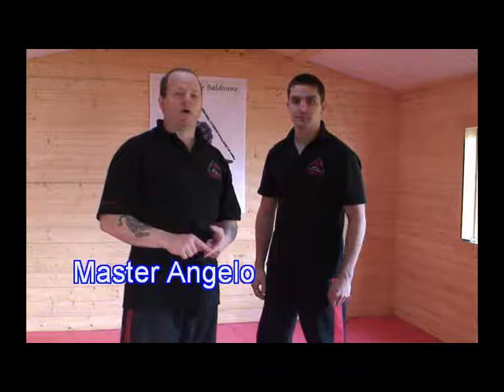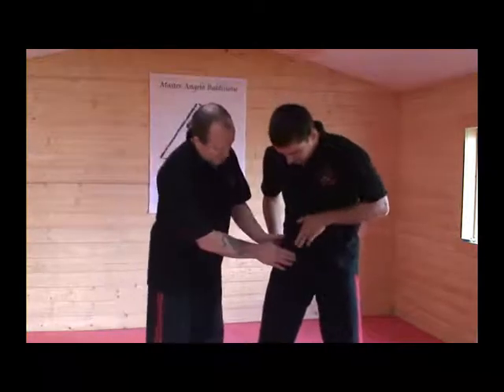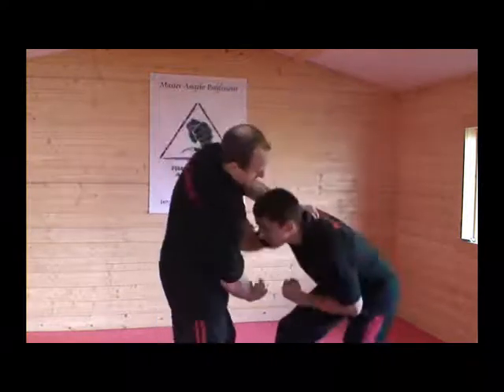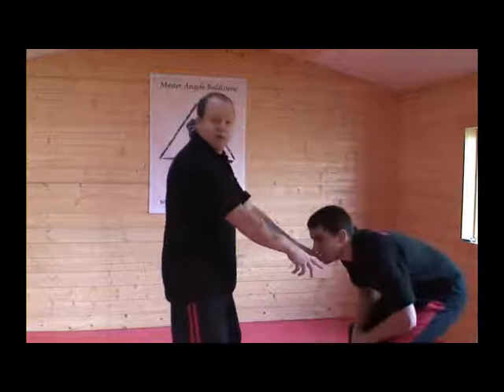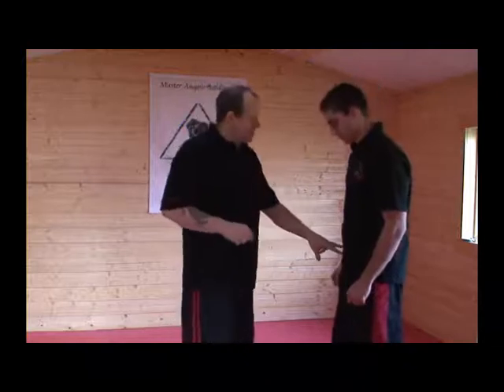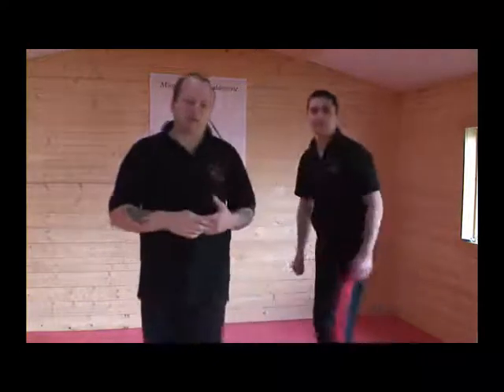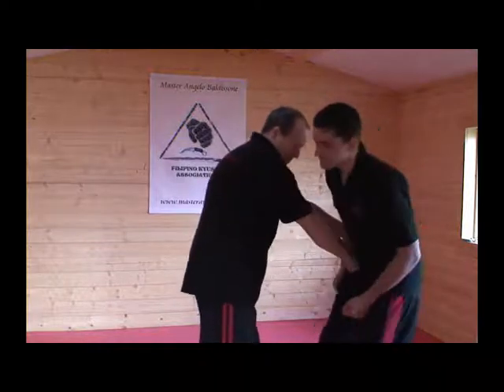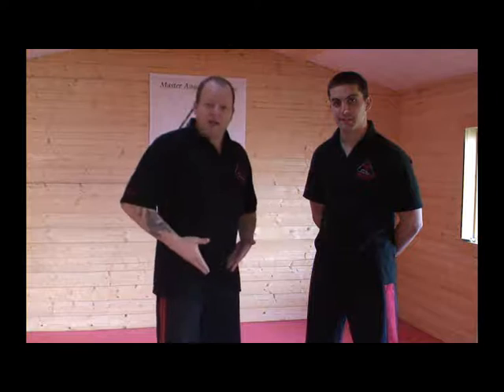Pressure Point Striking Sp-12 / Liv-12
Pressure Point Striking Sp-12 / Liv-12, by Master Angelo, Dvds are available